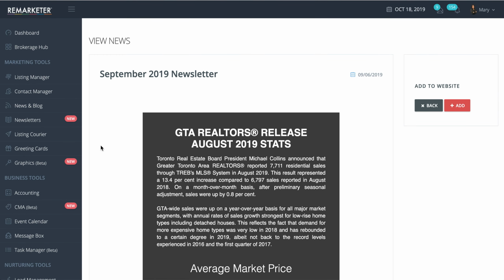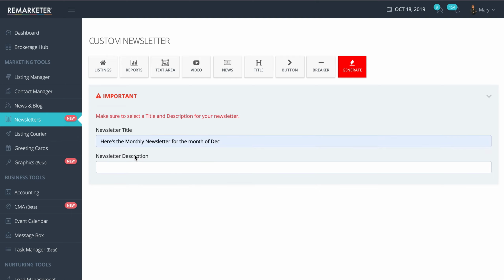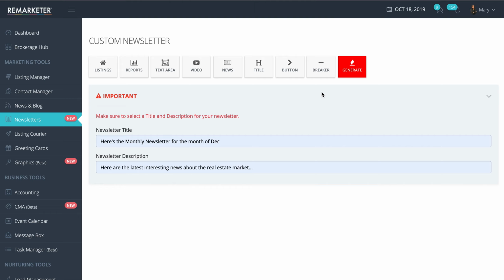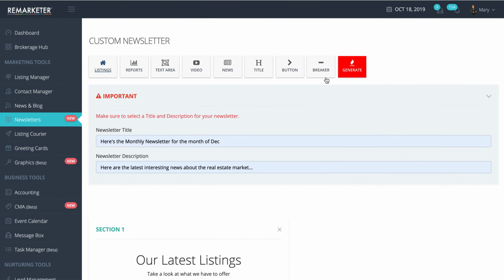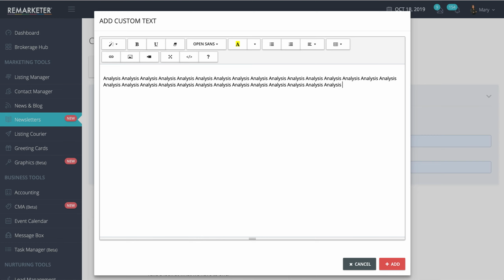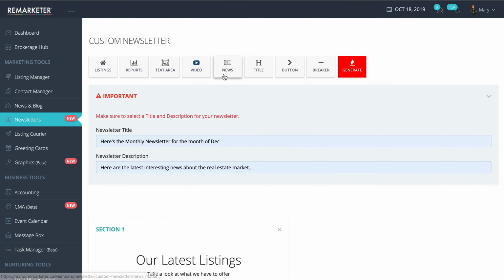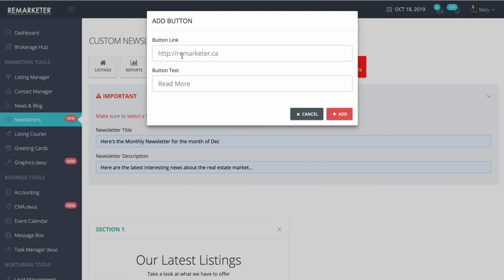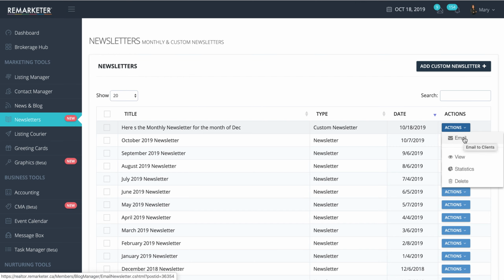How to create a Custom Newsletter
As part of the service provided to you through REMARKETER, you receive a "ready-to-go" monthly newsletter. This tutorial shows you how you can create a CUSTOM Newsletter to better reflect your priorities.